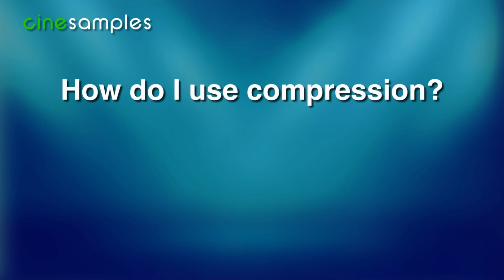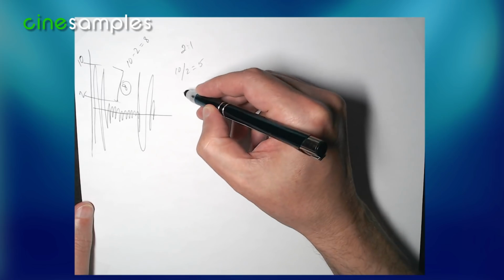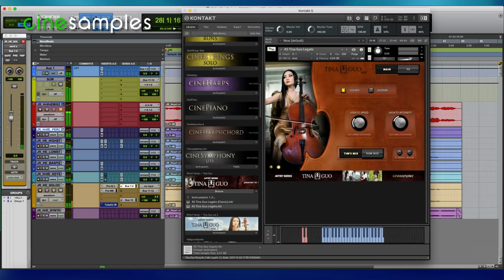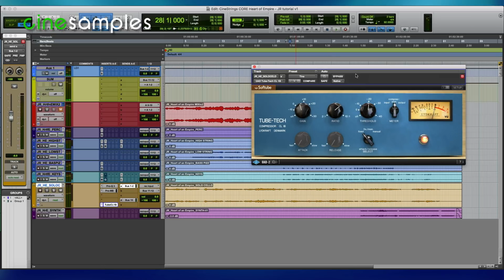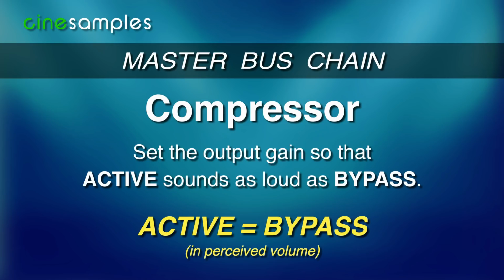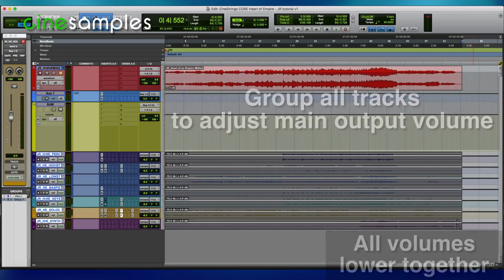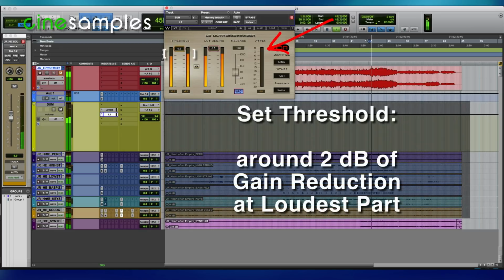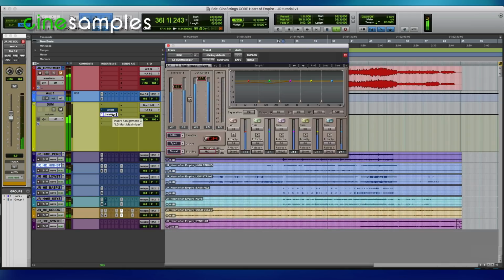Tutorial #5 Basic Compression and Limiting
Tutorial #5: Basic Compression and Limiting for composers explains the basic principles of compression and limiting and how to determine if you need them in your mix.
Written by Tim Starnes.